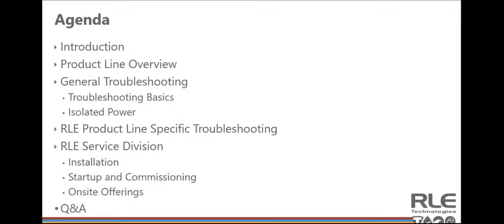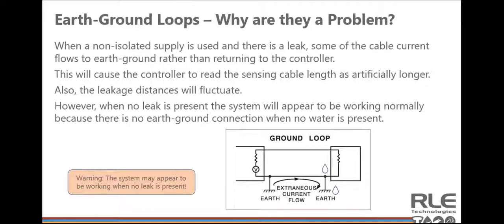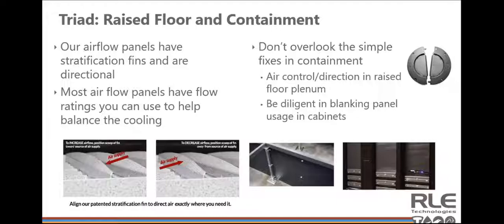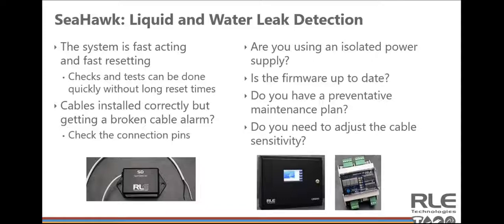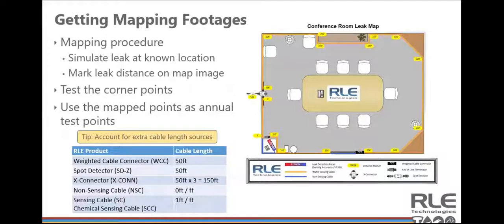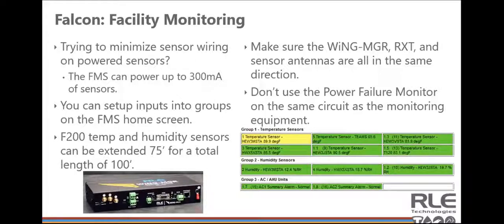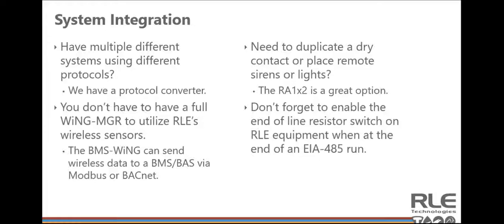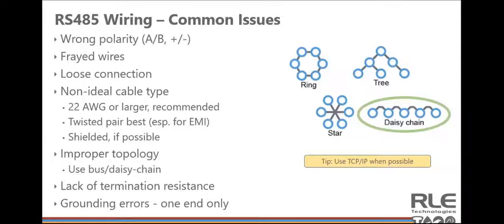RLE Technologies Talks Tips and Tricks for RLE Products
RLE's Eric Kelly, Technical Services Manager, and Brian Jones, Firmware Engineer, share inside information and based in their experiences working with customers and our products in the field and through tech support interactions. They also explore the RLE Services' advantage and how you can benefit from product install to start-up and commissioning to technical support.

Eric and Brian discuss a variety of topics including:

Tech Support Including Firmware Updates, Earth-Ground Loops, Isolated Power
Tips on Increasing Both Communication with Sensors and Signal Strength
Cable Troubleshooting: Easily Test & Reset Your System Plus Mapping Footages
How Start Up & Commissioning Creates Peace of Mind
Why On-site Training Creates a Safe Learning Environment For Your Techs